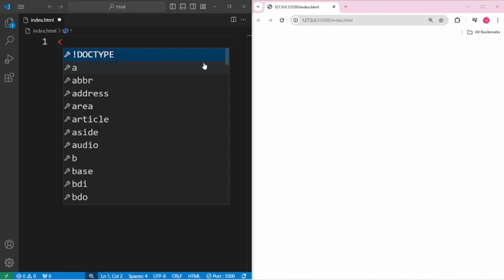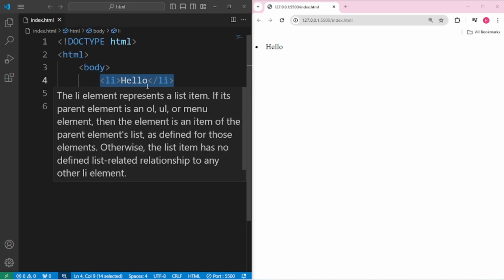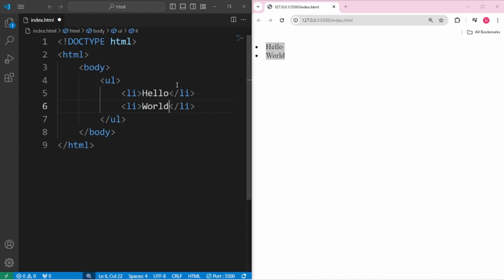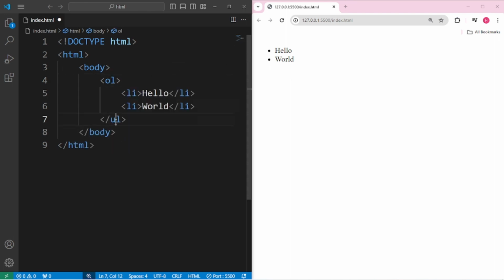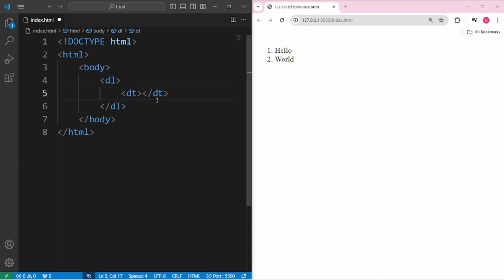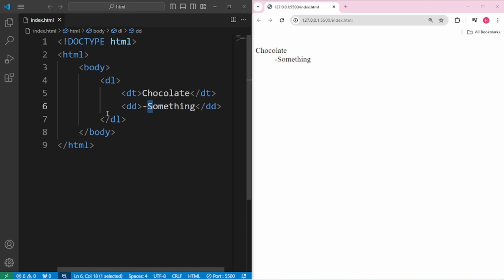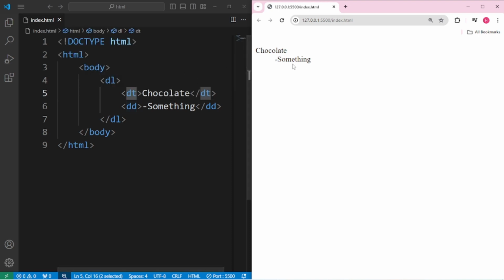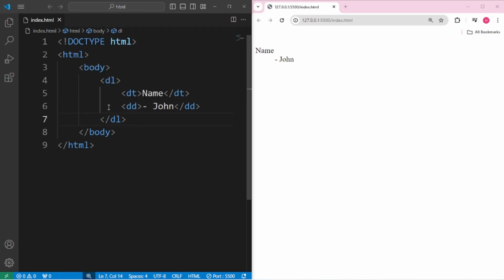HTMl Lists ⚫(HTML tutorial #7)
In this video you will learn about HTML Lists!!